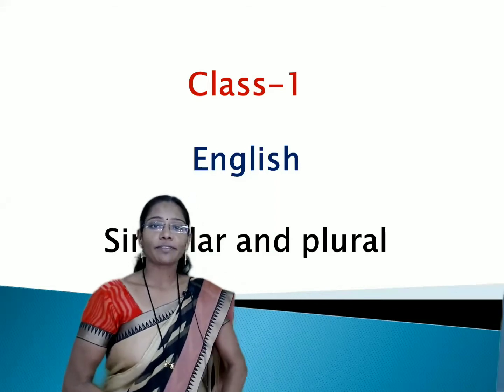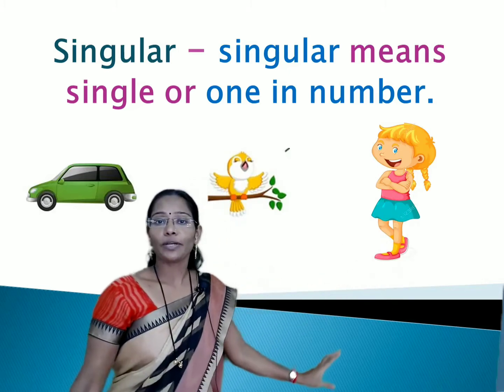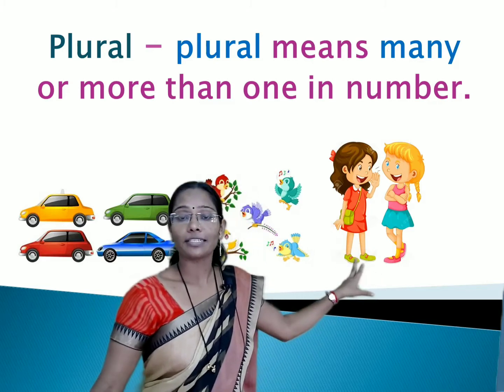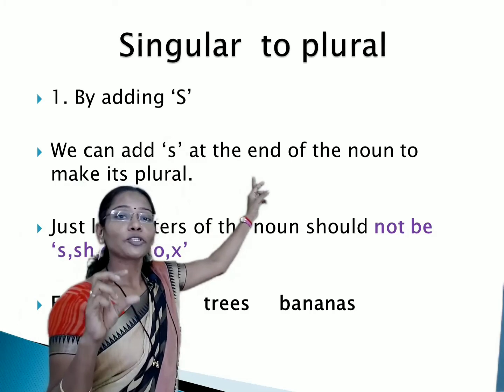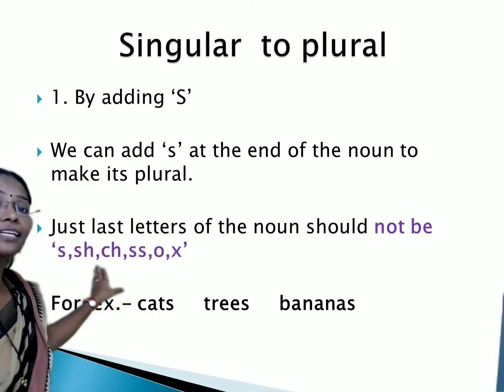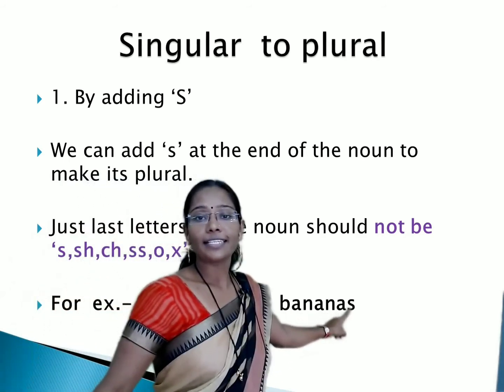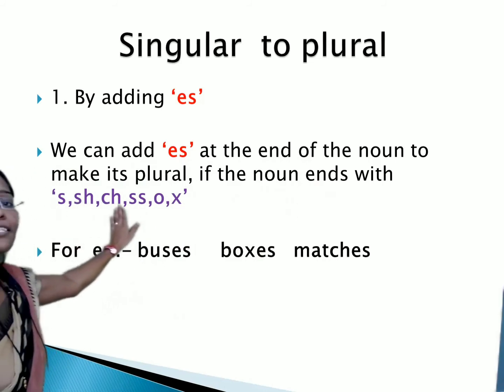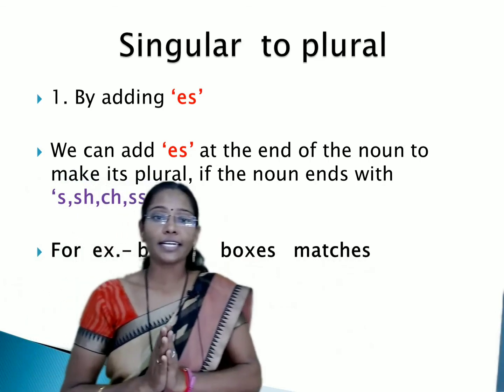Class 1 English Singular and plural part 1 By Mrs Smita